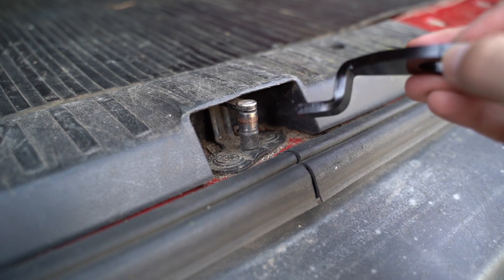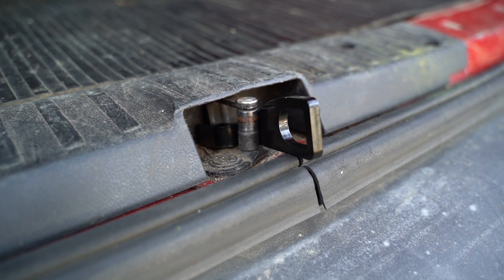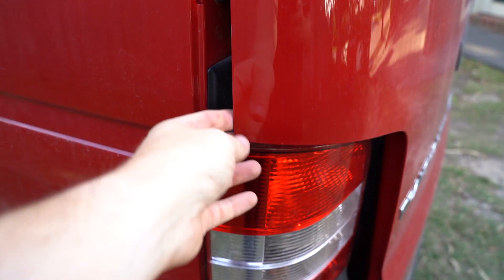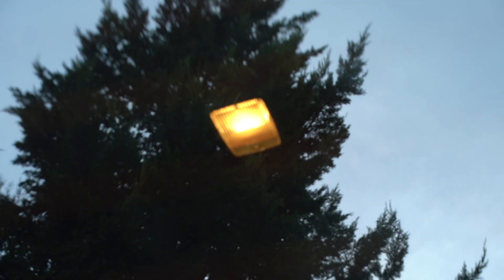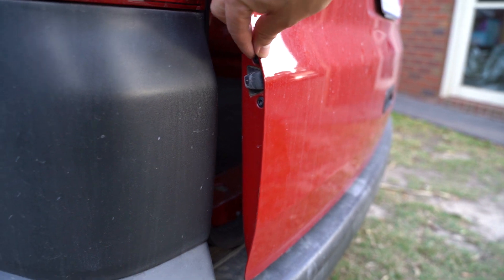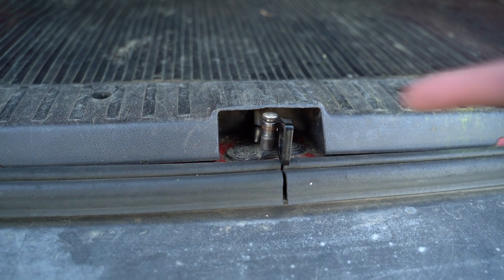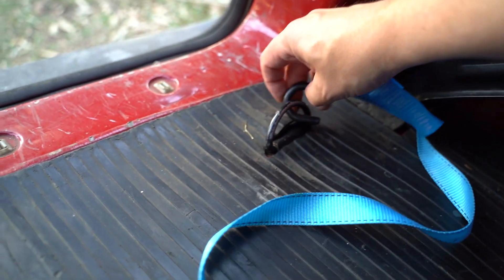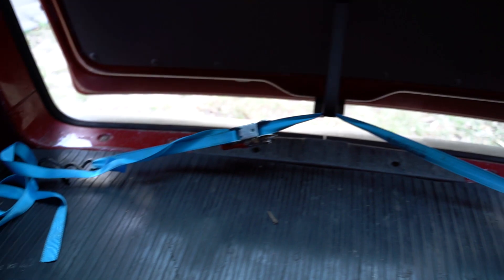VW Campervan conversion - Ep 8 - Airlock...any good?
In this episode I review the Airlock, a cool bit of kit to improve your cross ventilation and security - not just when camping.